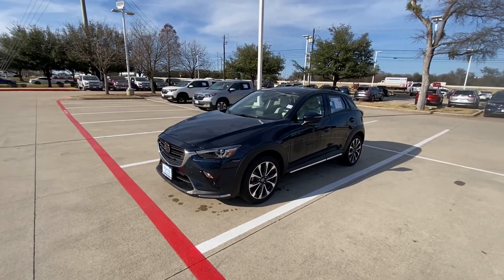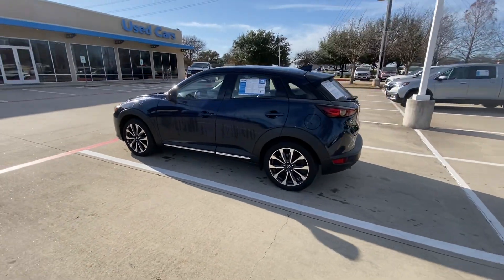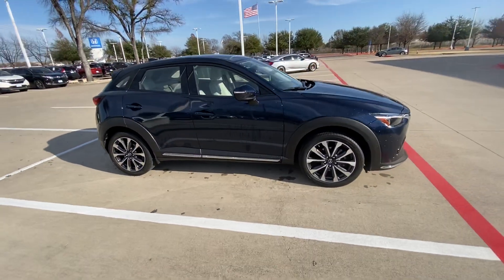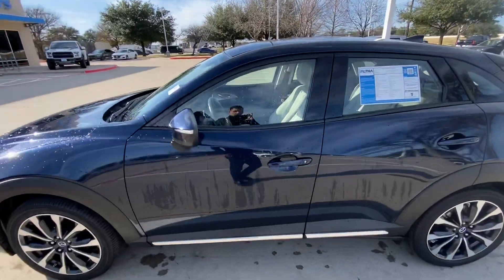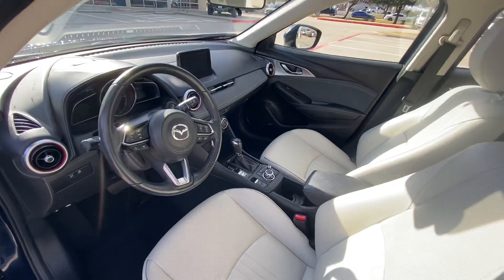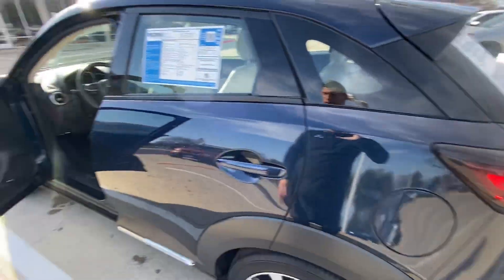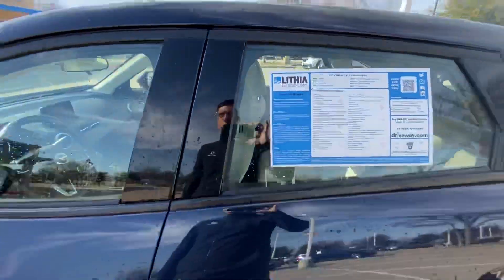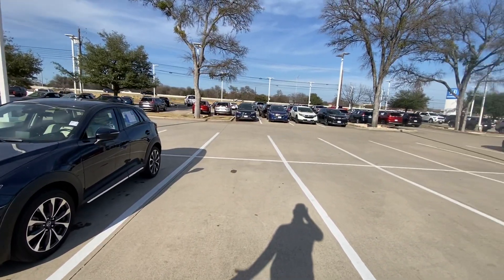2019 Mazda CX-3 from Jake